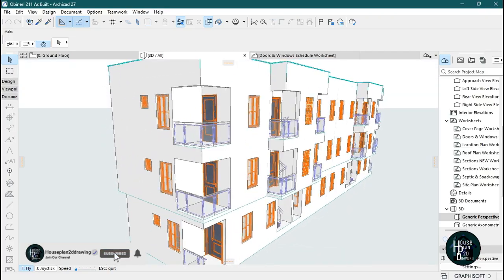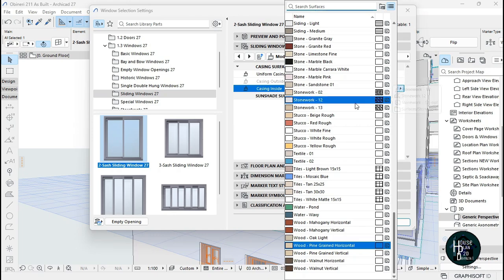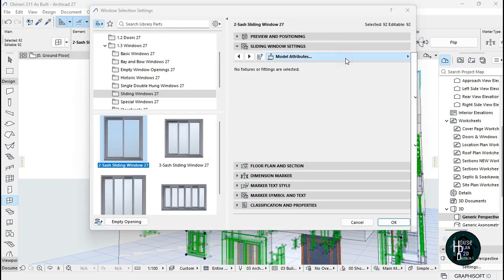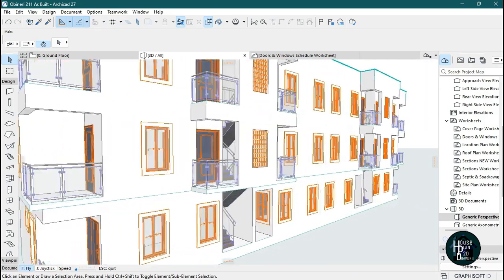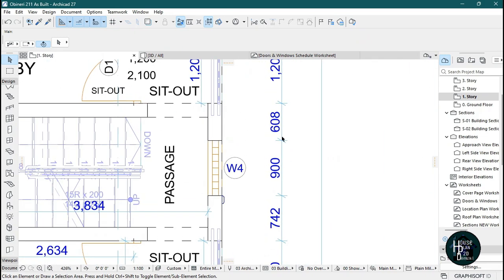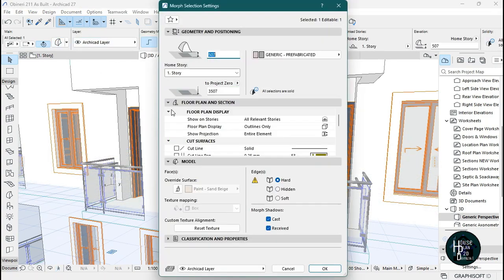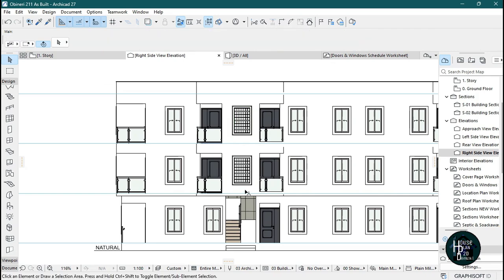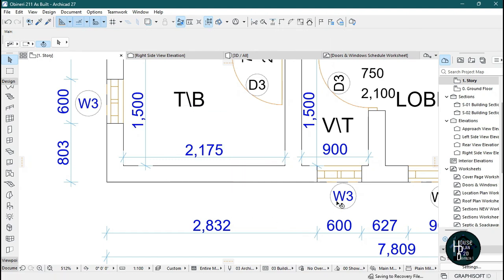Easy Way To Create Window Coping Automatically in Archicad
🙂‍Hello viewer, Welcome to houseplan2ddrawing, In this video👀 tutorial you will learn the easiest way to quickly create a window coping automatically & and i have also included in the video how to do a window coping manually for custom made coping, stay tuned.🤓

🎈Software🎈: Archicad 27

Check out the video🎬link below to have an Idea on; How To Display Door & Window Tag Automatically - Archicad

Good Luck Everyone 🍀 Thanks.